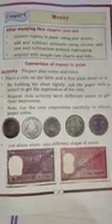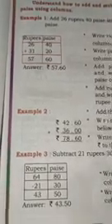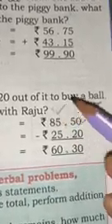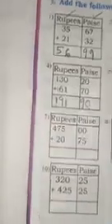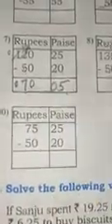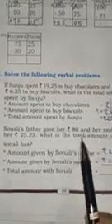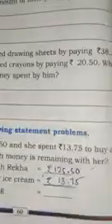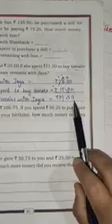josco school class:3 sub:maths lesson:9 money part 2